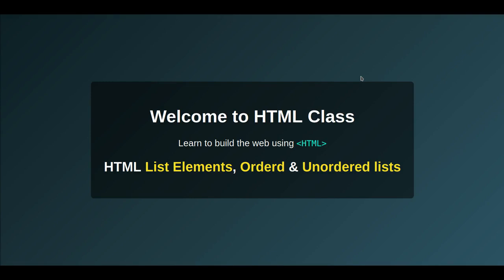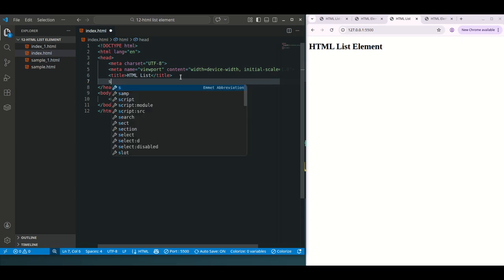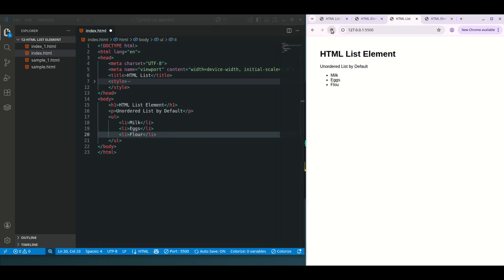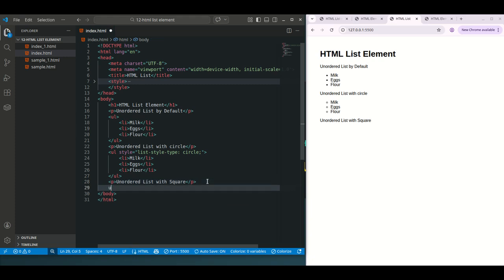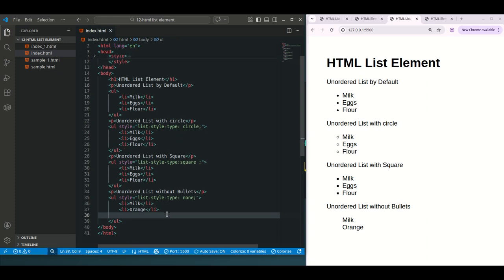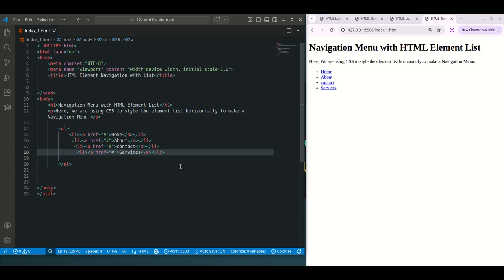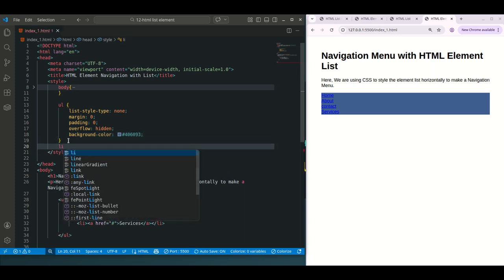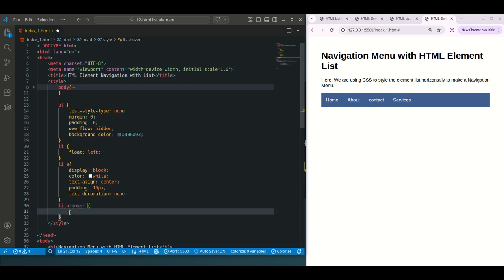HTML Unordered List | HTML Tutorial Beginners 2026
Ever wonder how pro developers build those clean navigation bars or footer links? Believe it or not, they usually start with a simple HTML Unordered List. Today, I’m showing you why the "ul" is the backbone of modern web design and how you can style it to look like a high-end app menu.